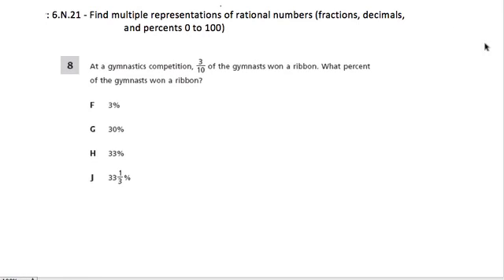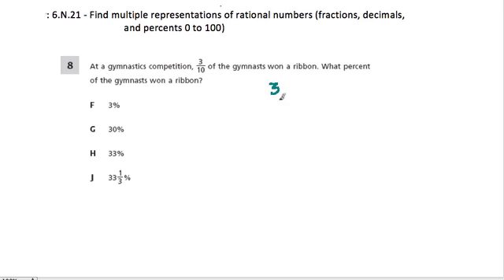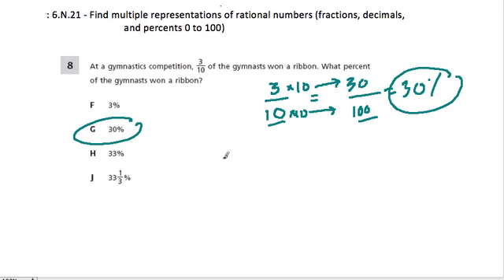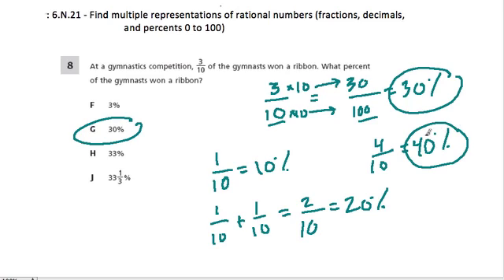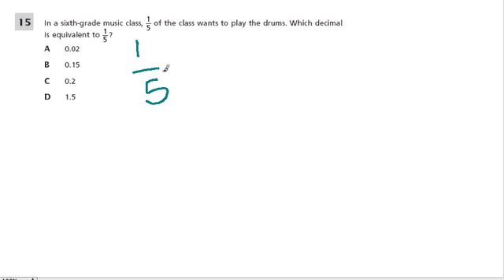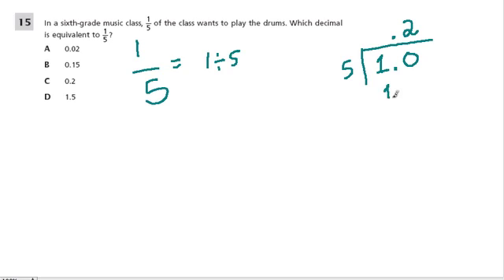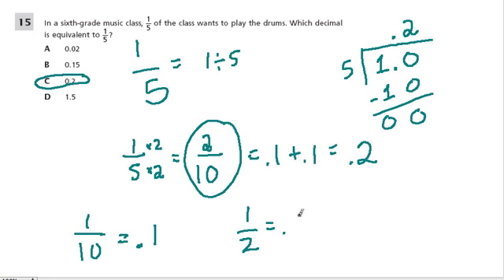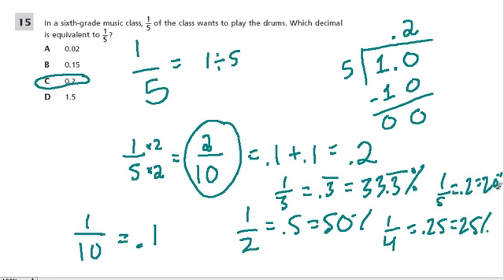Fractions, Decimals, Percents